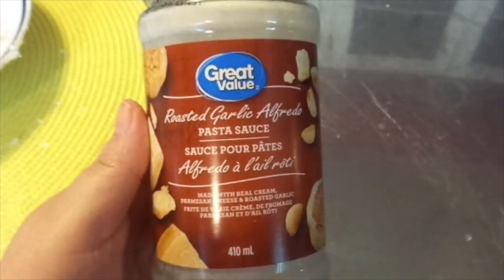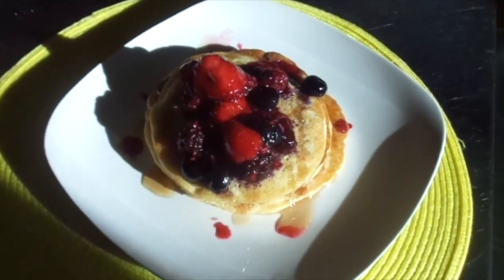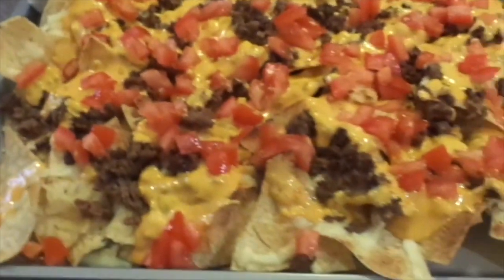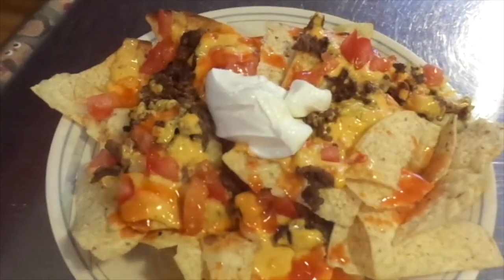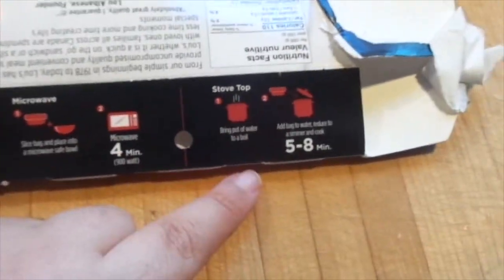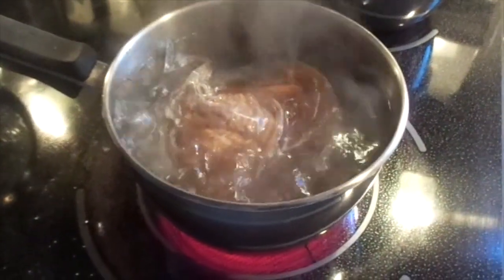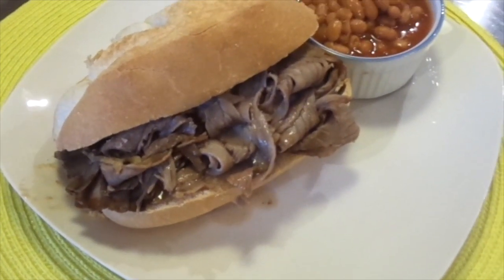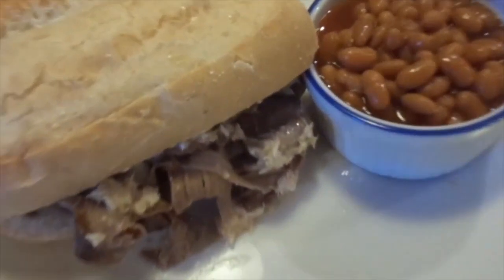WHAT'S FOR DINNER TONIGHT - Meal Ideas / Cooking For Two - 2019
Come Join Me For Some More What's For Dinner Tonight !!! Hope You Enjoy The Video !!!

* INTRO & BANNER MADE BY - Kelseys Bees